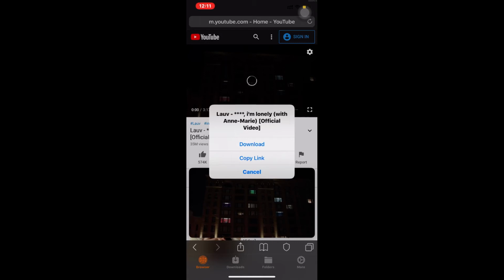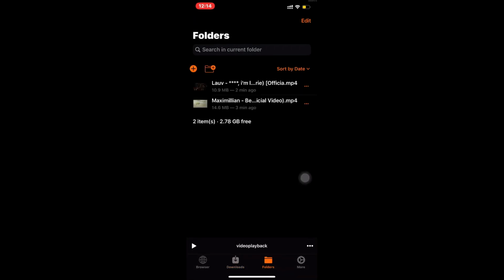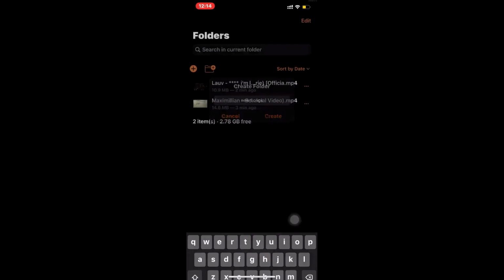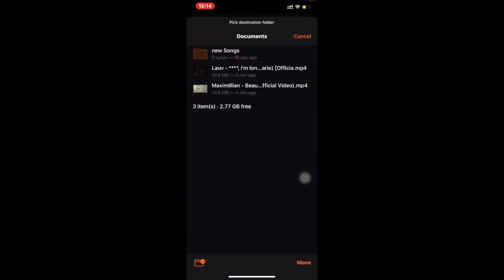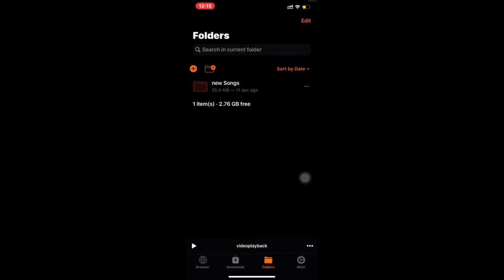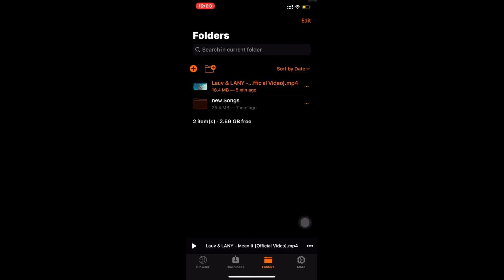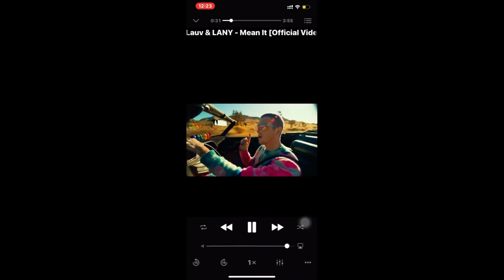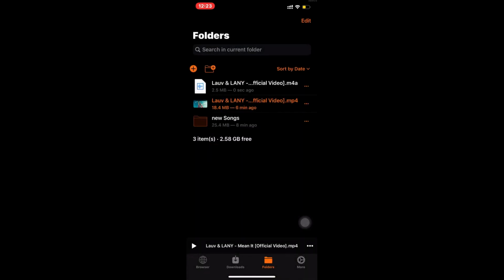VIDEO TUTORIAL | HOW TO DOWNLOAD MUSIC DIRECTLY TO YOUR IPHONE 2020-BEST MUSIC APP TO USE FOR MUSIC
How to Download Music for Free Directly on Your iPhone
How To Get FREE Music to your Iphone
How to download music for free on your iPhone

• Monetization: You can monetize your videos on YouTube and on other sites. This means that you can earn income from your videos on YouTube and other sites.
• Commercial: You can use music tracks for commercial purposes.
• Unlimited: You can create an unlimited amount of videos / contents.
• No need to buy licenses: You do not need to buy licenses every time you upload new videos on YouTube and other sites.
• Use: You can use all the music tracks on YouTube, Vimeo, Instagram, Facebook, Twitter, websites, social media, applications, radio, TV and more.